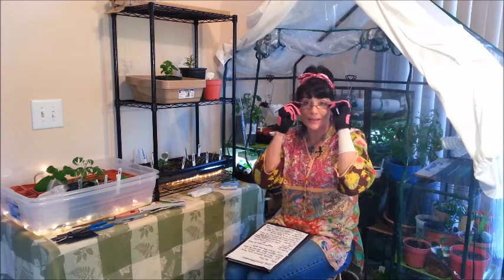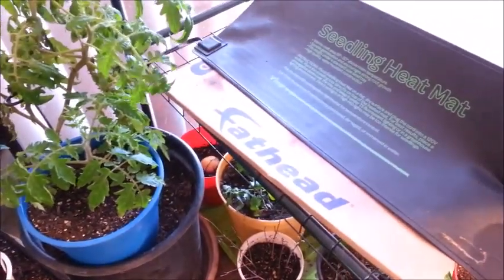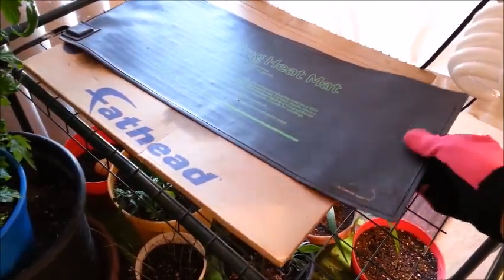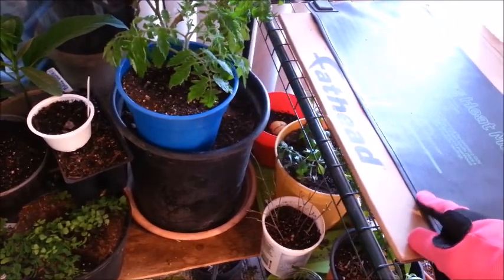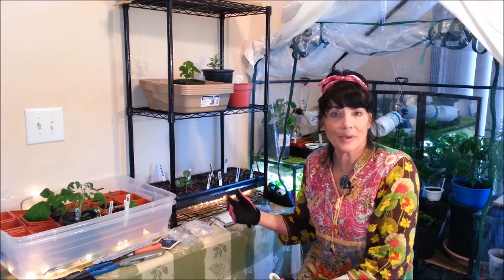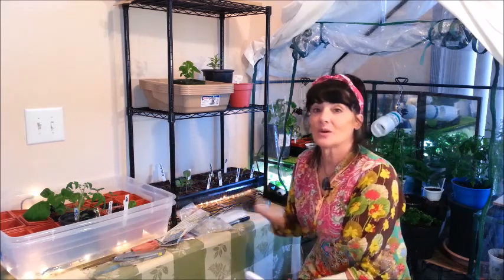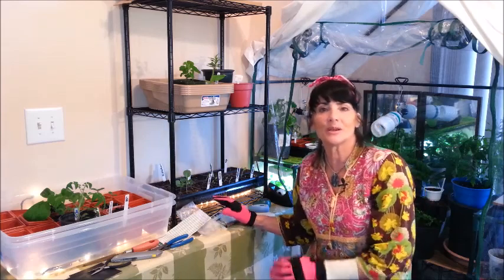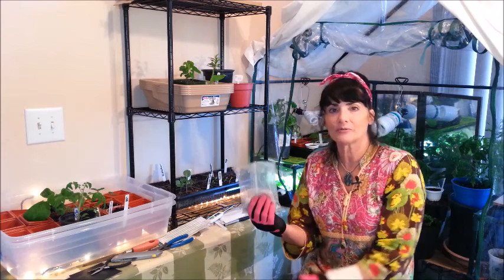Seed Germination/Soil Temperature-Scarification-Stratification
Three ways to increase the rate of your seed germination. If your seeds are "slow to grow", it may not be you or your seeds.

I also didn’t get a chance to discuss seed germination outside in garden boxes or the ground. I am posting a link to a particular website where seed germination is talked about in depth. I don’t like to list personal pages, but I found this one to be beneficial.

Please leave your comments or information/stories on seed germination and what you do now or have tried in the past.